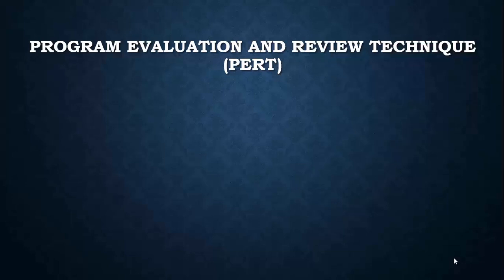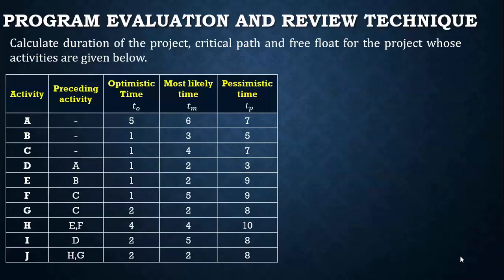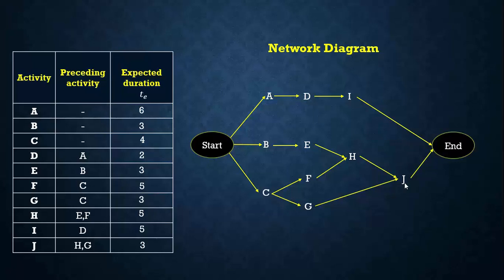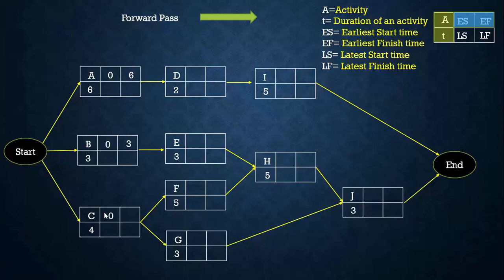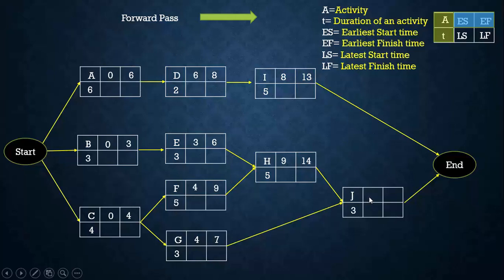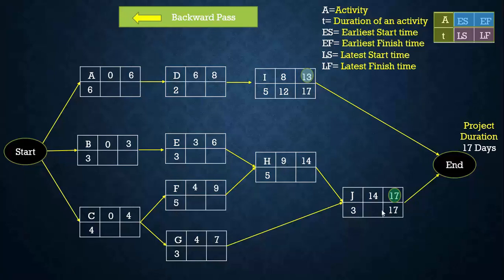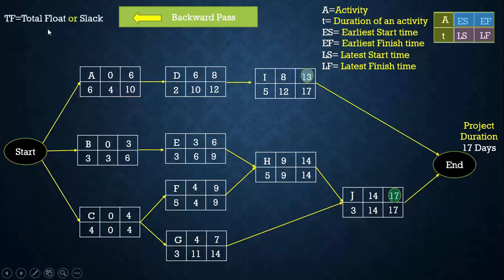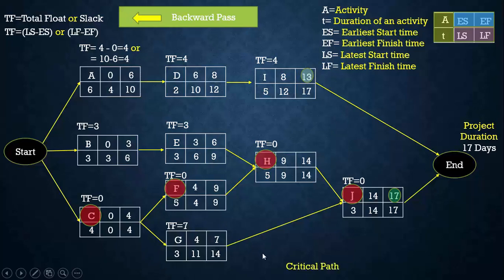PERT | Program Evaluation and Review Technique | PERT Vs CPM| Lecture | Tutorial Problem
• Determine expected time from pessimistic time, most likely time and optimistic time
  • Construct a project network
  • Determine duration of a project
  • Calculate total float/slack values
  • Identify the critical path
  • Identify non-critical activities